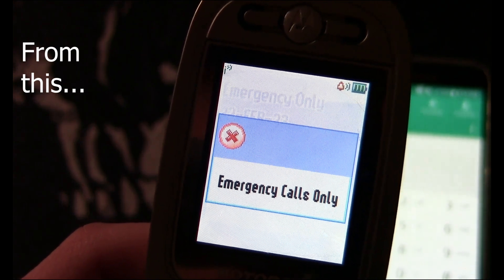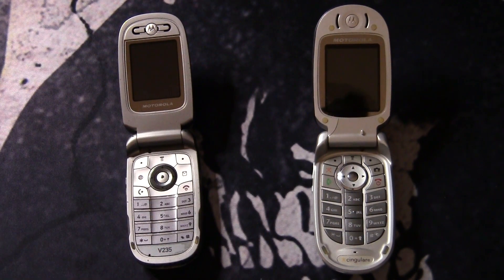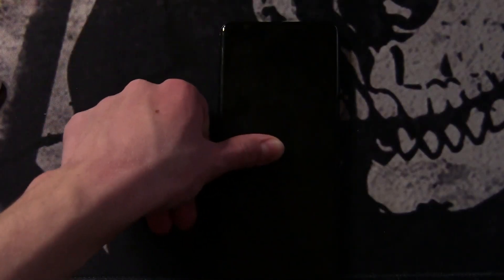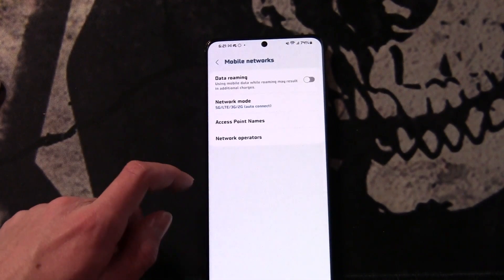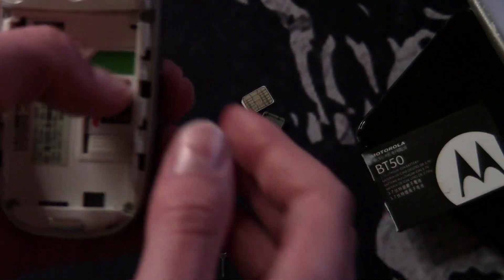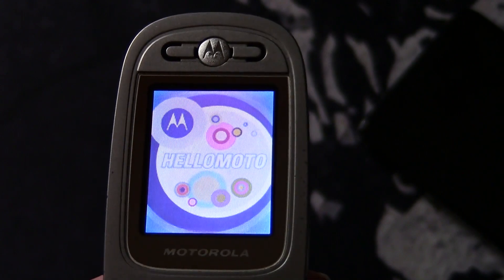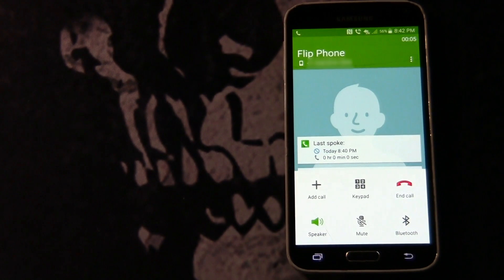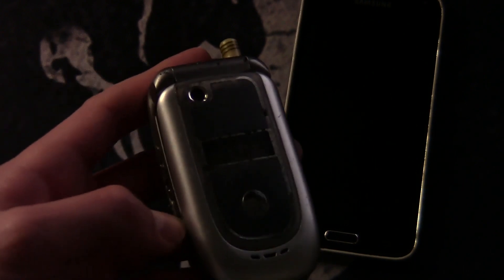How to Get a 2g Flip Phone Working in 2023 (Connected to a Cell Network)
This only works in the USA with an unlocked phone.  Upcoming video on using this phone hopefully.